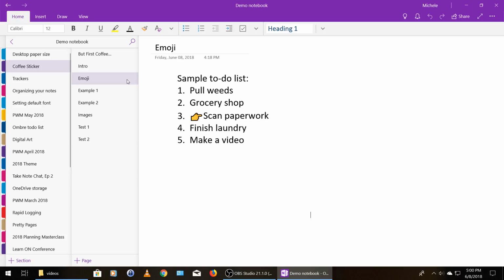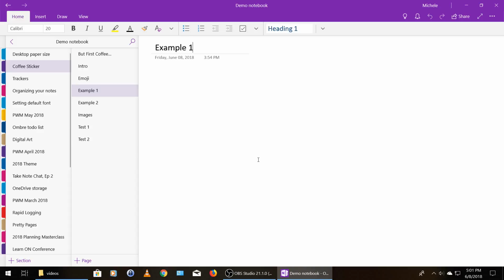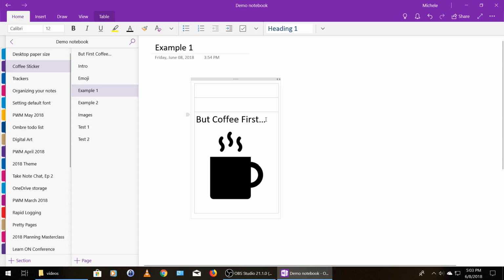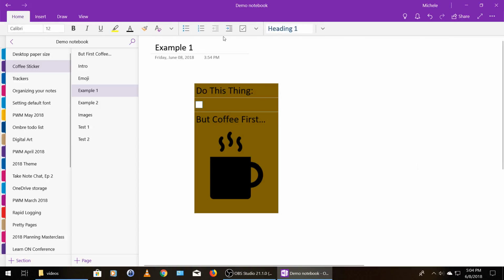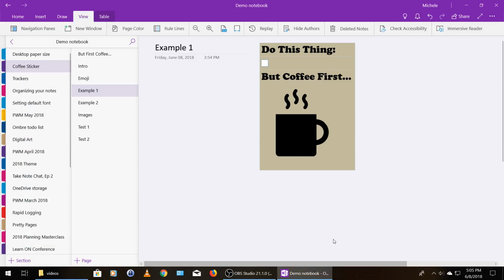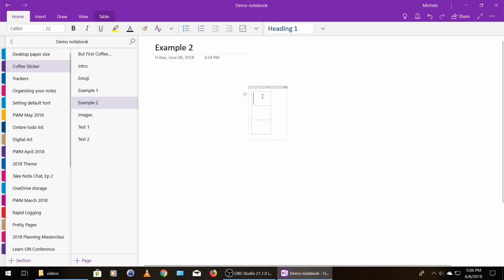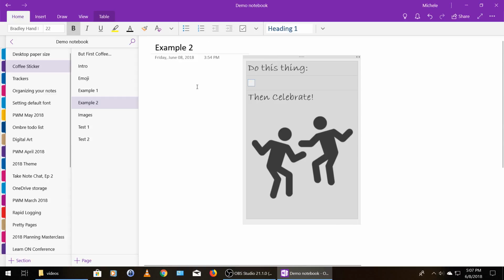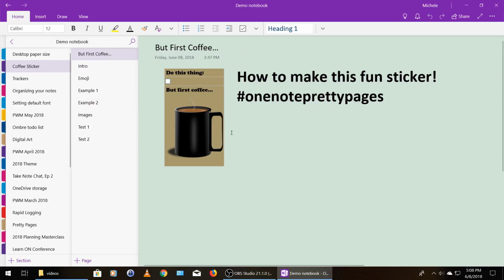Make a "But Coffee First" sticker in OneNote (digital image, NOT in OneNote sticker menu)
(NOTE: This does not add a sticker into the OneNote sticker menu or function. The image shown in the thumbnail is a combination of elements right on a OneNote page that you can copy and reuse)

Lean how to make this fun, useful "But Coffee First" sticker in OneNote! I show you how to make the basic sticker and then how to make it colorful and fun! There is another variation on the sticker later in the video.